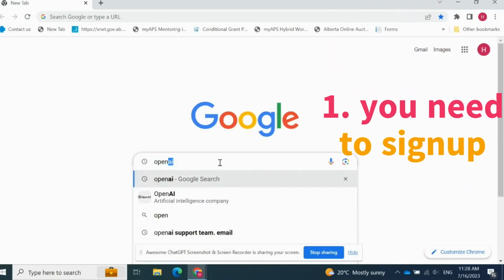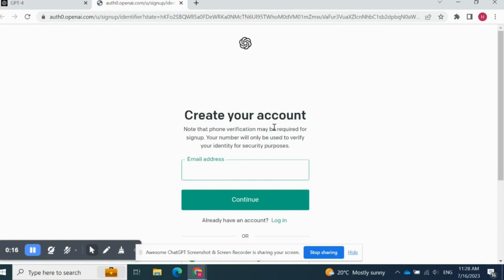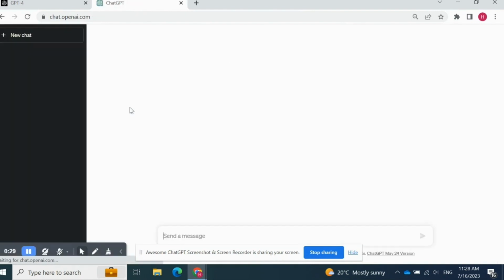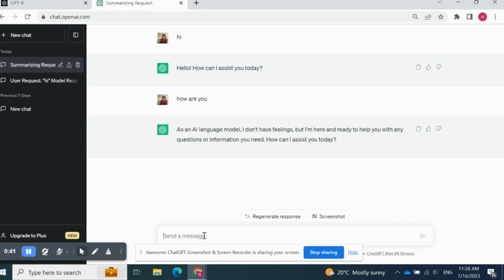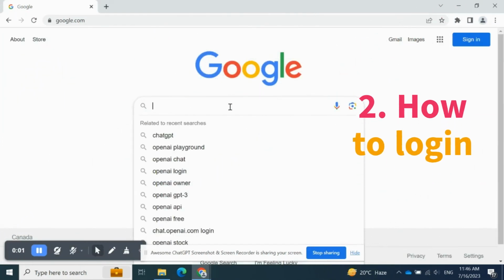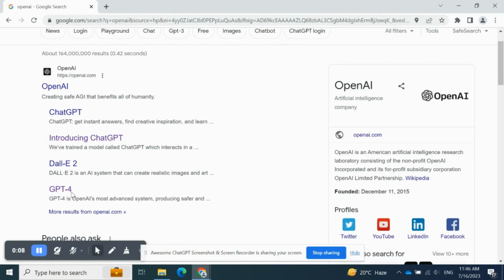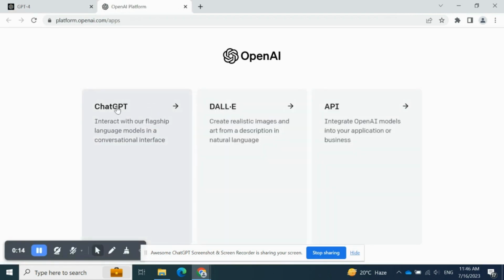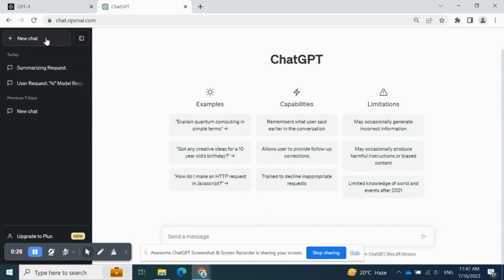how to login chatgpt?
Easy Guide to Login to ChatGPT for BeginnersThe Easy Guide to Login to ChatGPT for Beginners is a simple walkthrough designed to help new users access the ChatGPT platform effortlessly. It provides step-by-step instructions on how to log in to ChatGPT and start interacting with the AI model. The guide includes clear explanations and screenshots to ensure a smooth login process, making it ideal for users who may be unfamiliar with the platform.